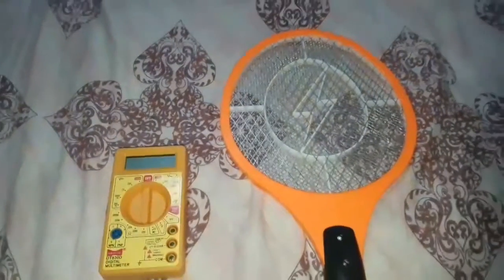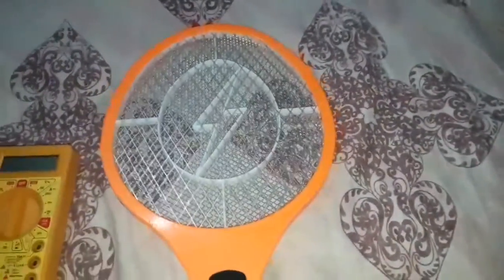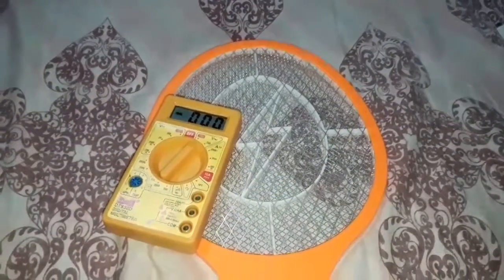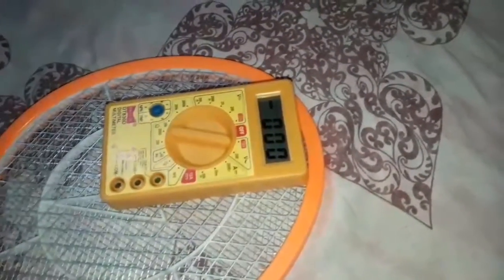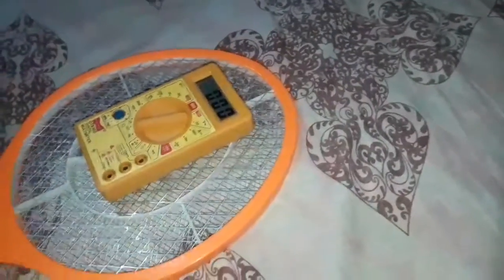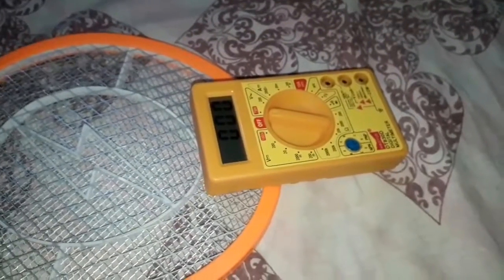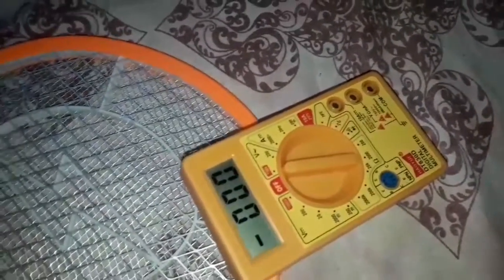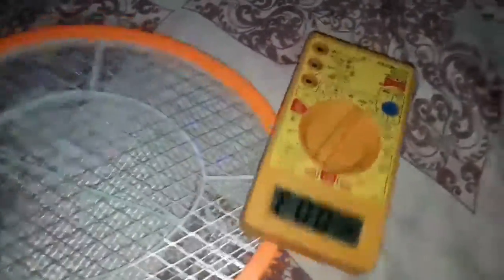The simplest demonstration of an EMP | SCI EXP.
''NEVER TRY THIS AT HOME. I AM USED TO HIGH VOLTAGE''